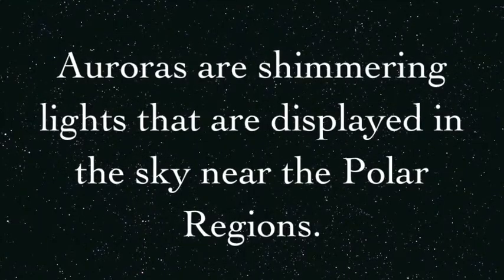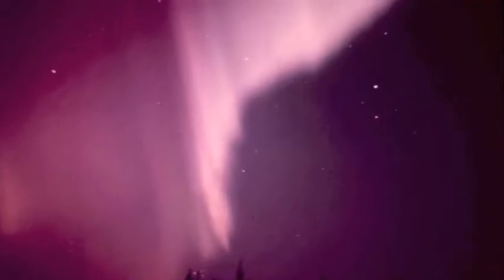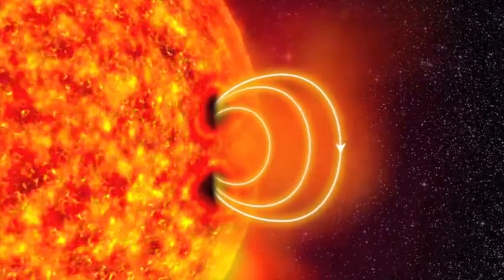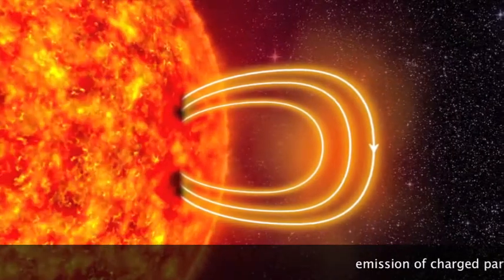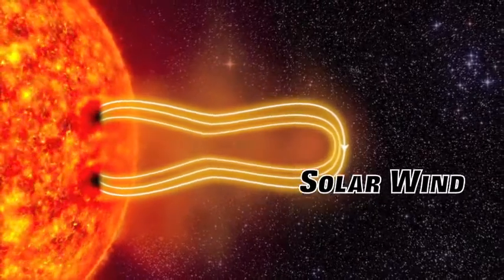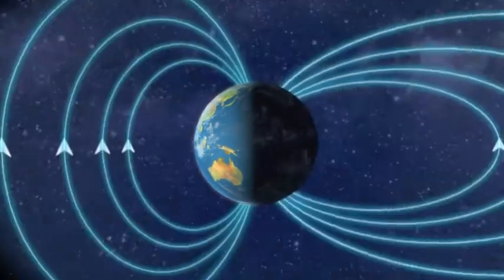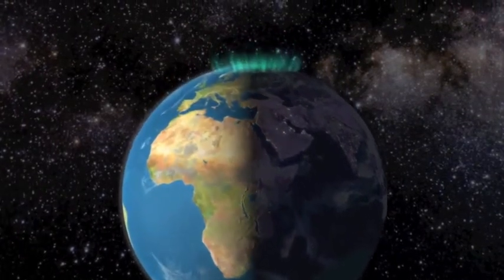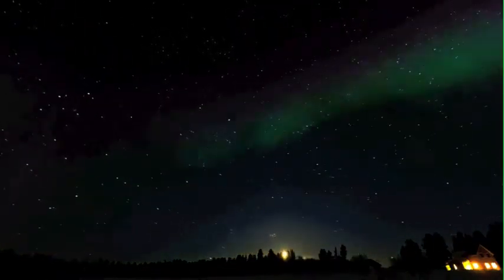Physics - Aurora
Physics
First Term
Ranya Al Jumaily 11B